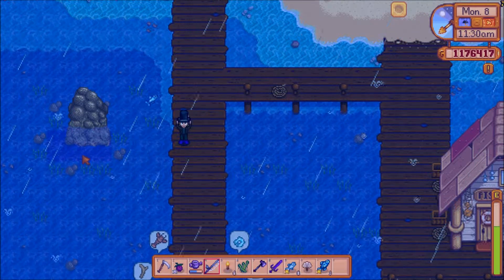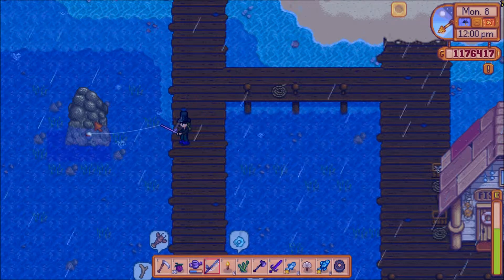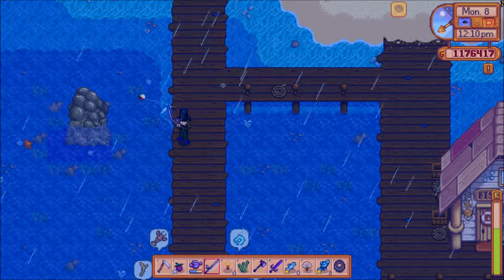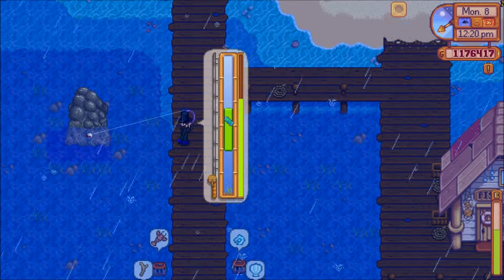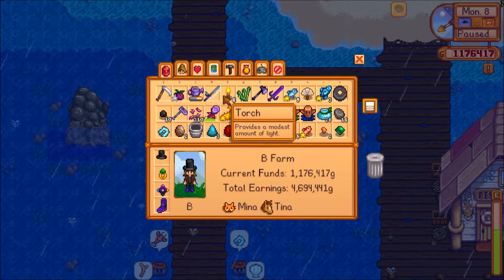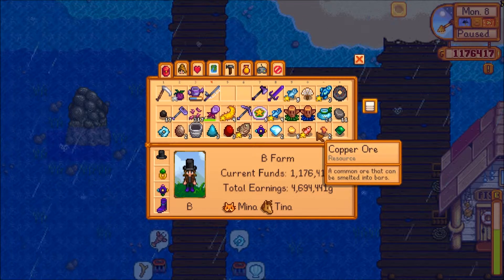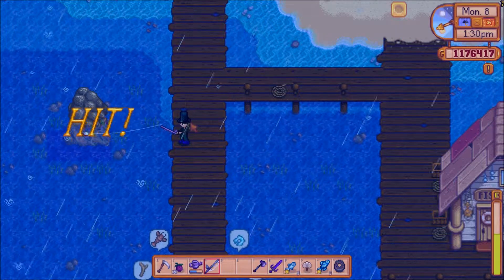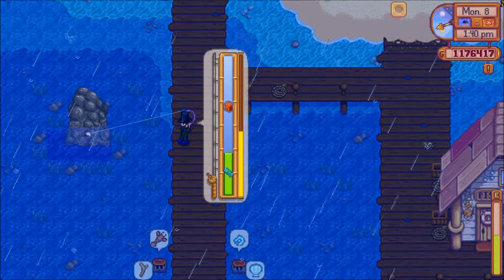Stardew Valley: Put luck at your service!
Watch me talk about a game changing aspect of Stardew Valley, luck.